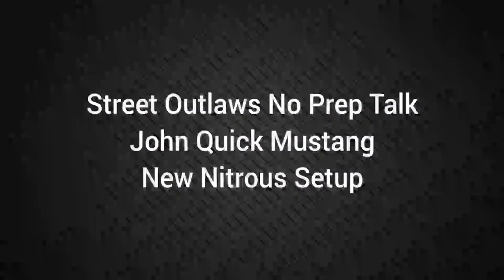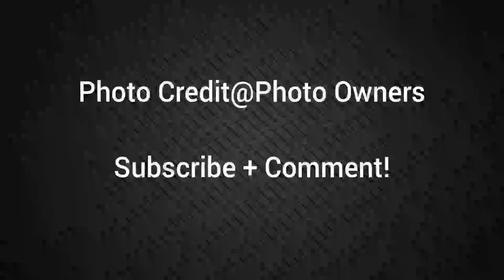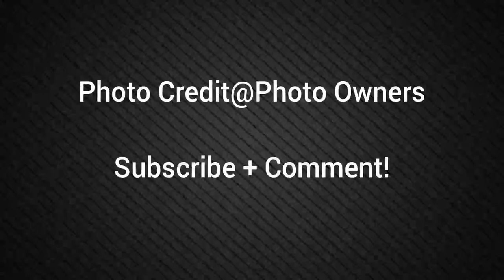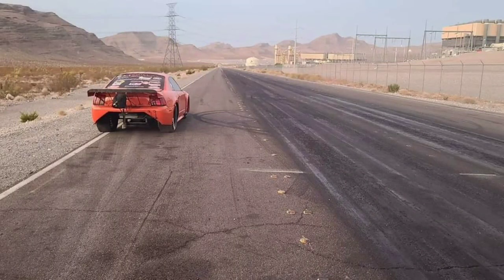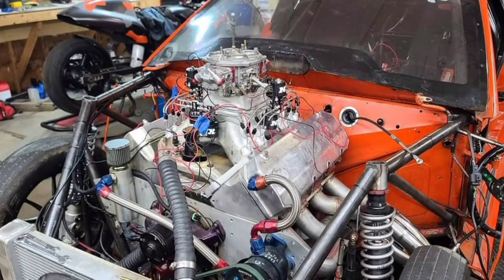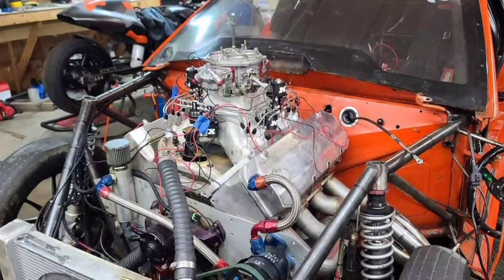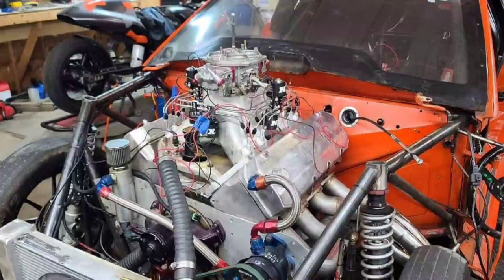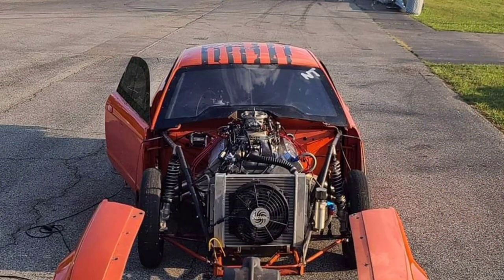Street Outlaws - John Quick's New Nitrous Setup & Fastest in America on small tires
Check out John quick's new nitrous setup for Fastest in America